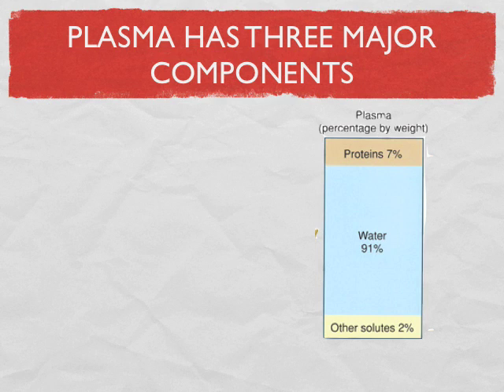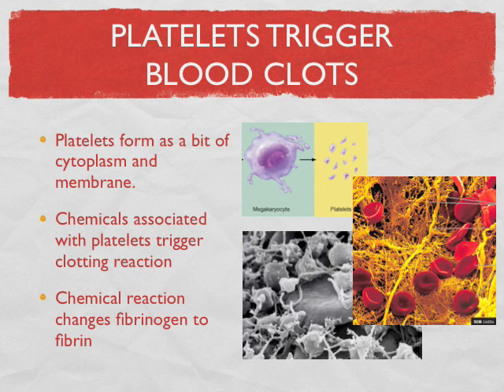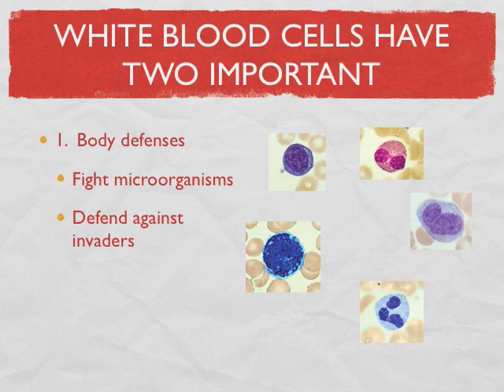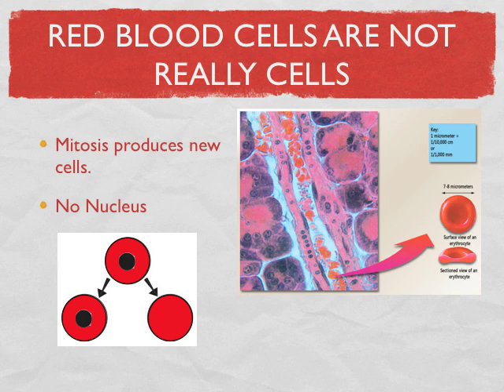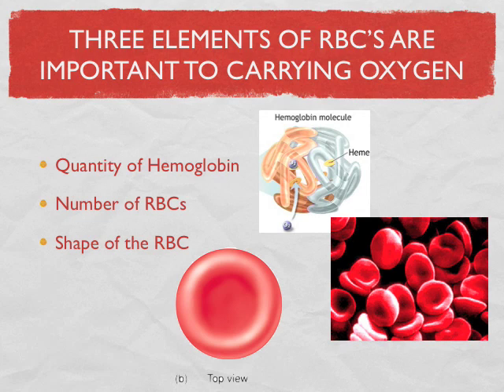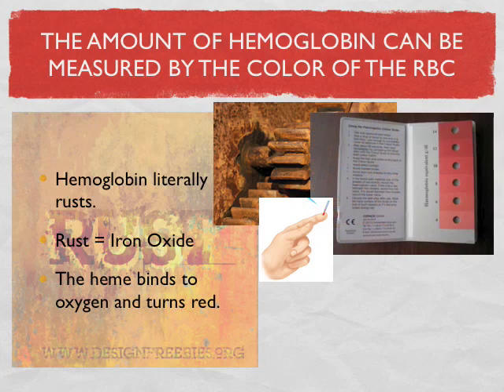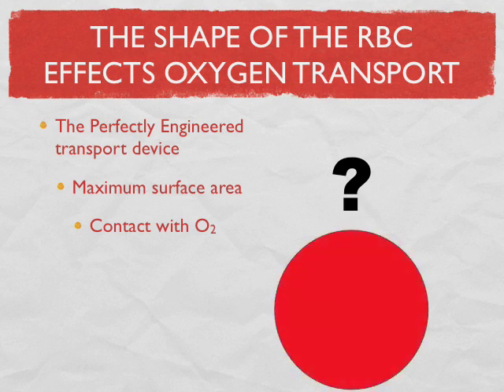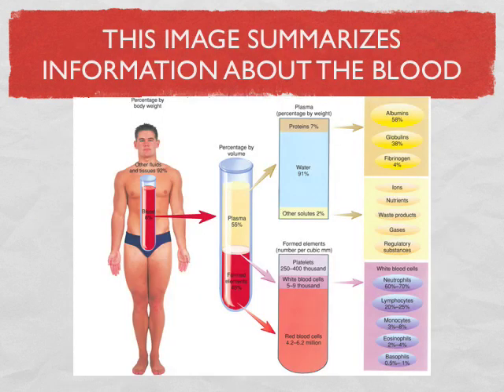Blood - The Formed Elements